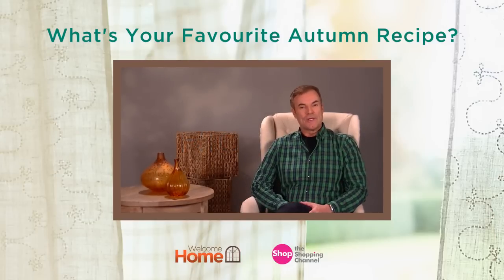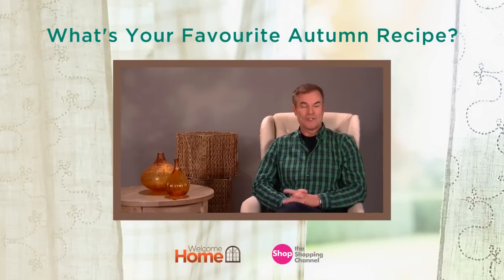What's Your Favourite Autumn Recipe 2012?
We're gearing up for an exciting week of cooking with our Host Cook-Off and a great GreenPan Today's Showstopper on Thursday. But first we want to share with you some of our hosts' favourite Autumn recipes.